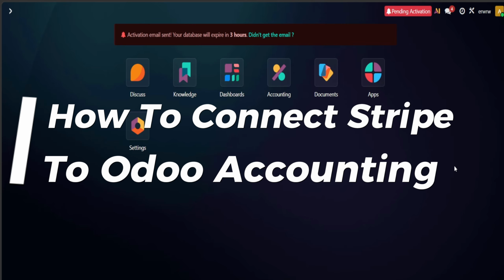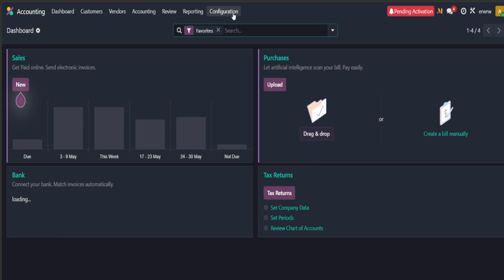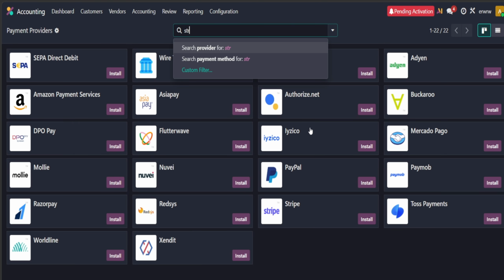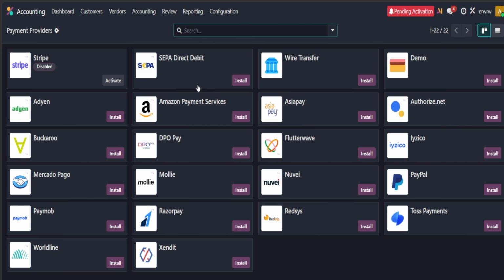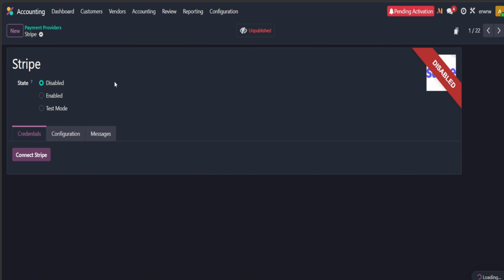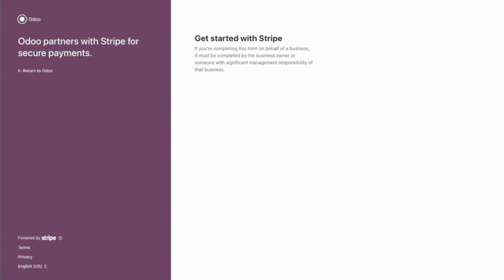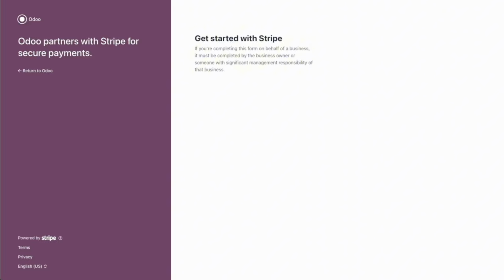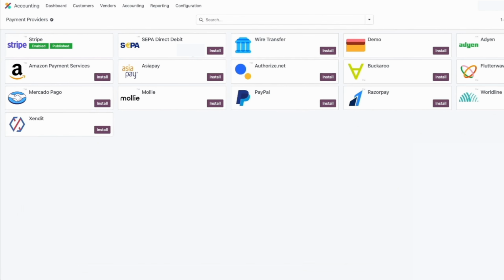How To Connect Stripe To Odoo Accounting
In this video I show you How To Connect Stripe To Odoo Accounting.